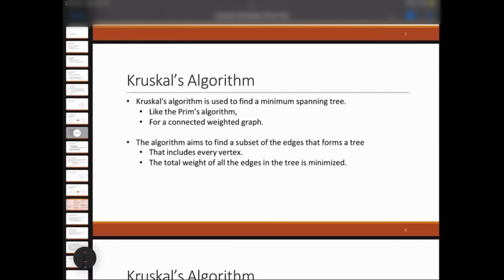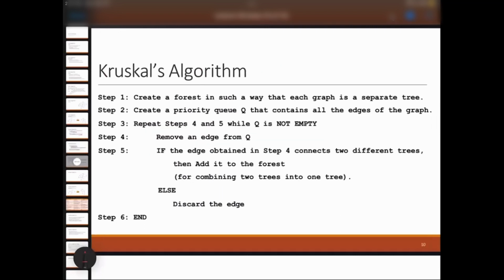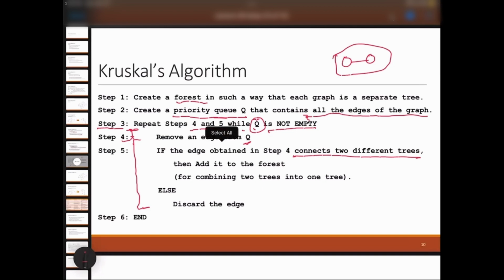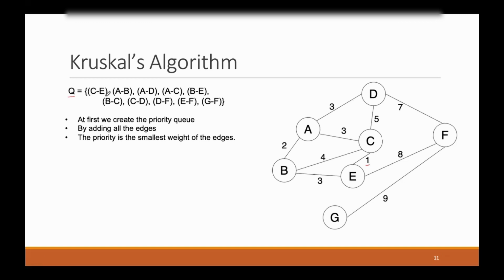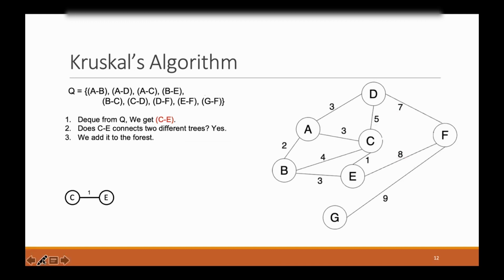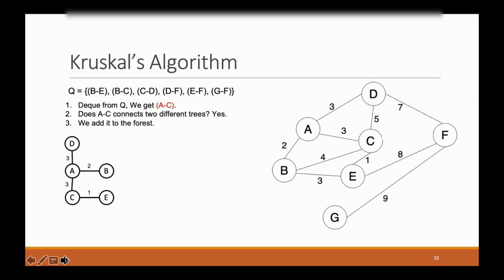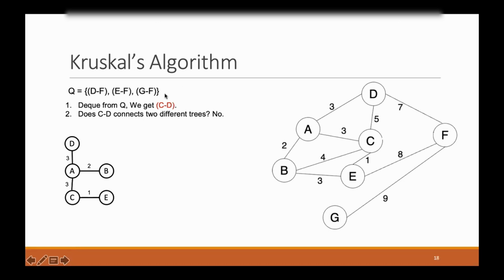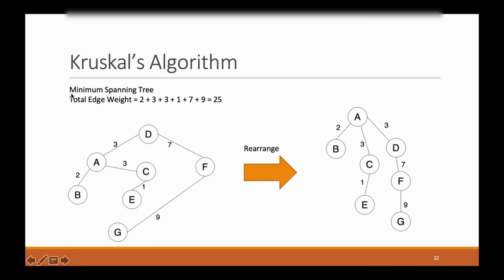Kruskal's algorithm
In this video, I talk about Kruskal's Algorithm and simulate an example.